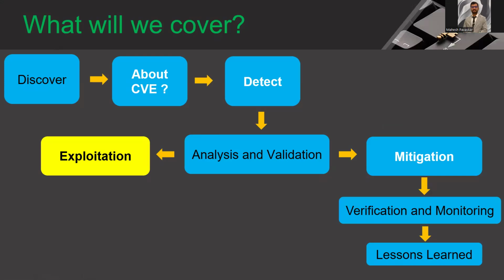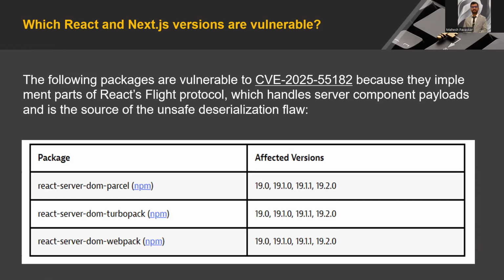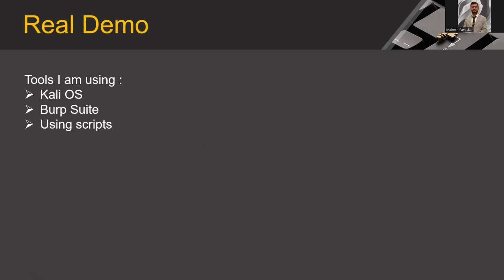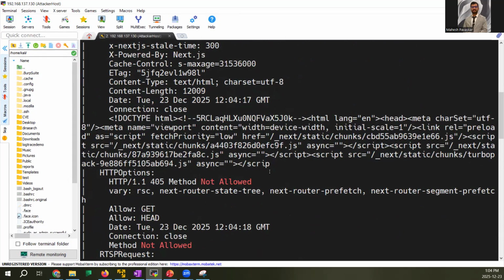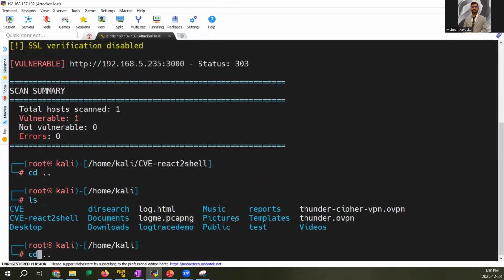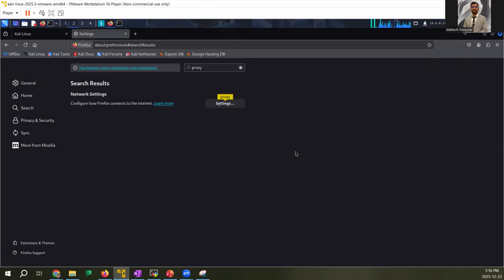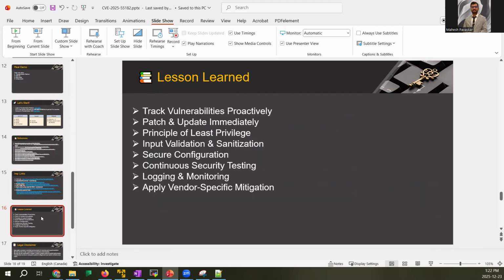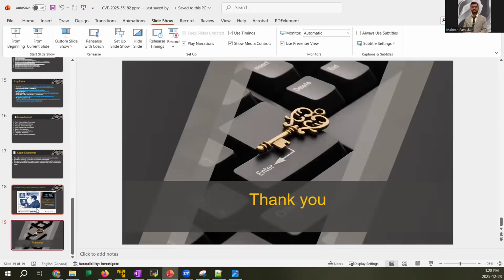react2Shell | CVE-2025-55182 (Thundercipher)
“Master ethical hacking through immersive CTF challenges and real-world attack simulations. Join ThunderCipher’s cybersecurity training platform.”

The platform is described as a training environment where cybersecurity enthusiasts can engage in Capture The Flag (CTF)-style exercises and simulated attacks to build hands-on skills.

Thunder Cipher Platform
🎥 Video 1: How to Sign Up for ThunderCipher Platform
 🔗 [YouTube Link 1    • Introduction to Thunder Cipher Platform | ...  ]
🔒 Video 2: How to Connect to ThunderCipher Labs Using VPN
🔗 [YouTube Link 2 – • Connect to Thunder Cipher Labs cybersecurity ]
💻 Video 3: ThunderCipher AttackerBox
🔗 [YouTube Link 3 – • Thunder Cipher AttackerBox cybersecurity ]